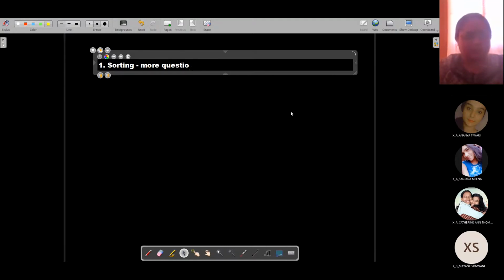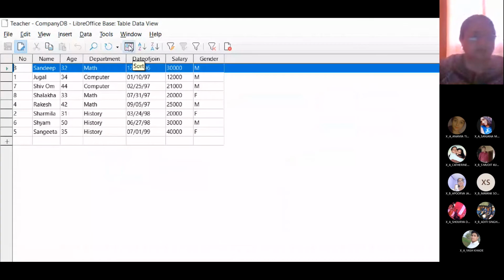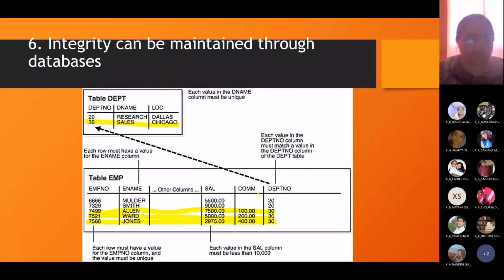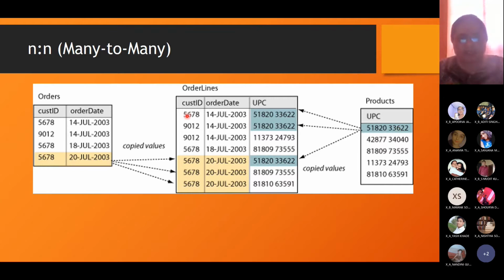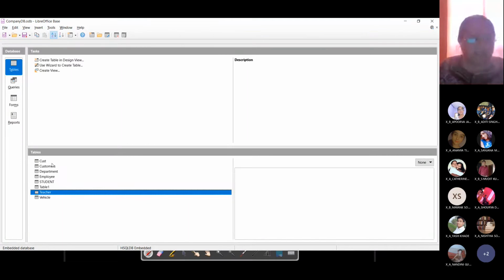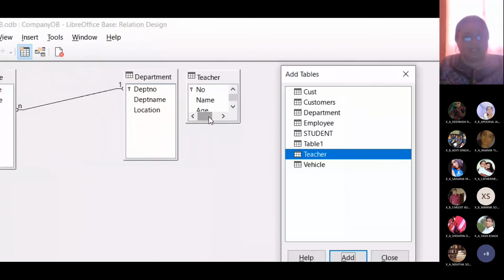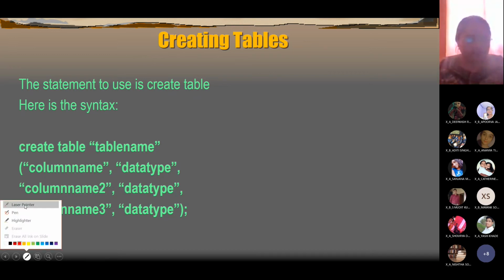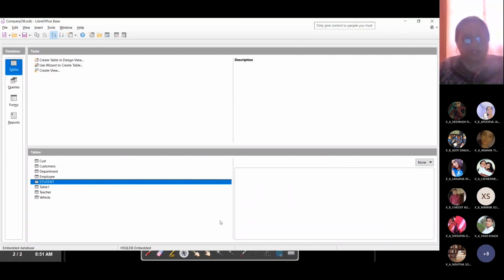Class 10 | Sorting | Referential Integrity | Relationships | OpenOffice Base | IT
Sorting records in a table (using table datasheet view)
Referential Integrity
Keys - Primary, Foreign, Composite Primary keys
Setting relationships in OO Base